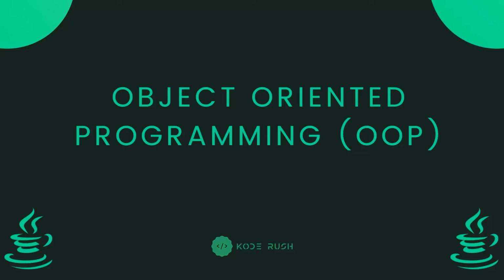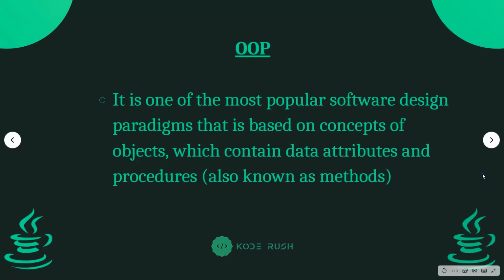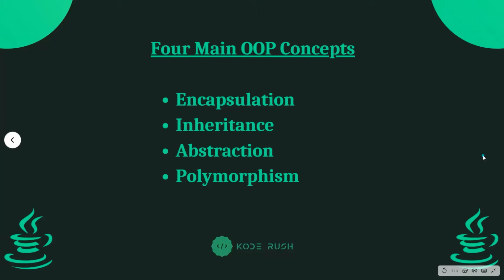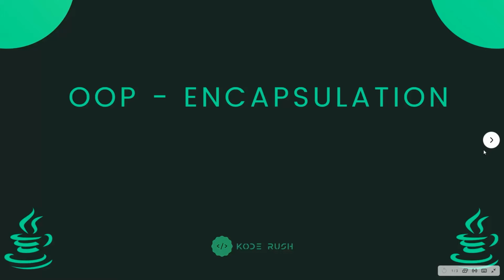Java Fundamentals - OOP Part 1 (Encapsulation)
The video is the first in the Java fundamental series covering Object oriented design. Specifically the concept of encapsulation.
You might want to cover this tutorial first if you haven't done so already. Classes & objects lesson